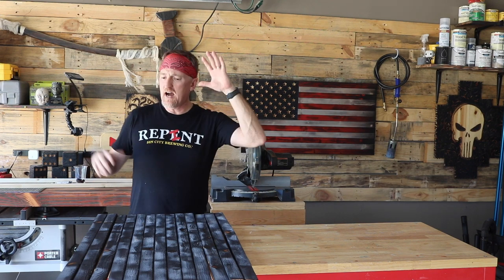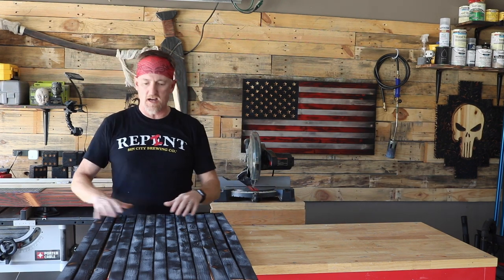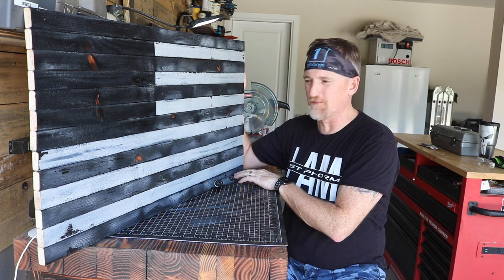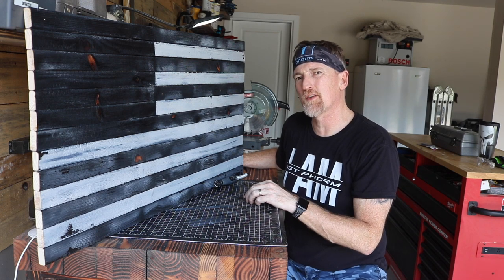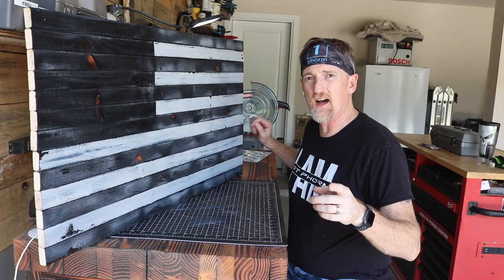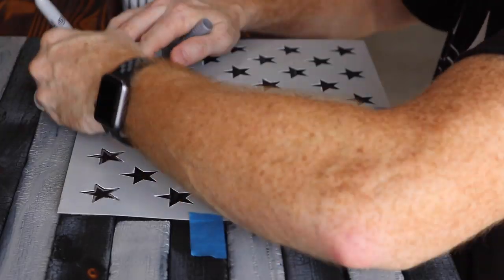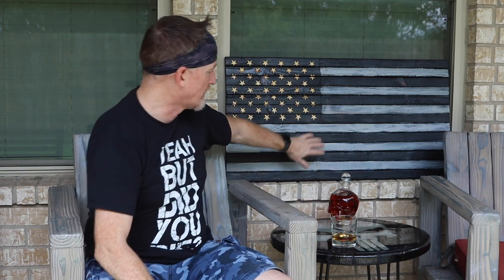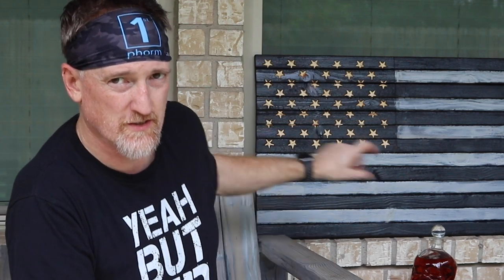Shou Sugi Ban Gator Style Burnt Wood American Flag Build - Not Complete Garbage!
I can’t say I’m incredibly happy with the way this build turned out. There were many speed bumps along the way. I decided to post it anyway as platform for learning what not to do. But here it is, my Gator Finish burnt wood flag video

Bessie Clamps
Rockler Clamps
(like my) Large Propane Torch
(like my) Dremel
Burr Bit
Dremel Dust Blower
Dremel Flex Shaft Attachement
Nail Gun

SONGS:

Fire and Brimstone
Electric Youth